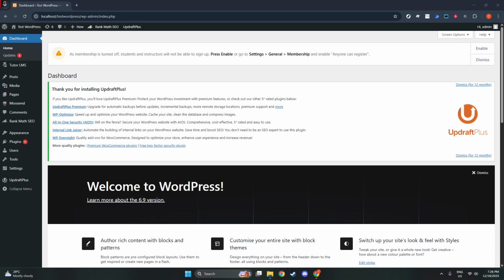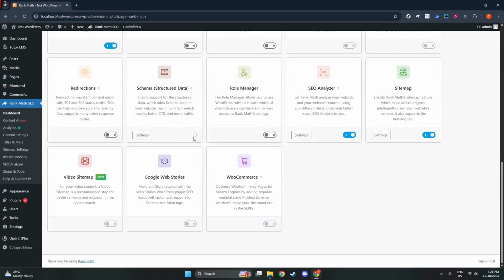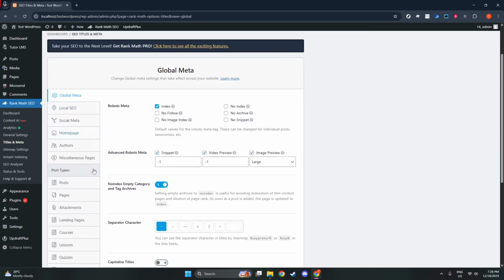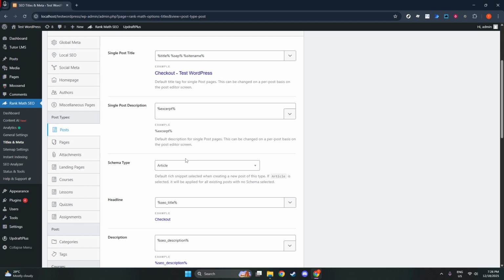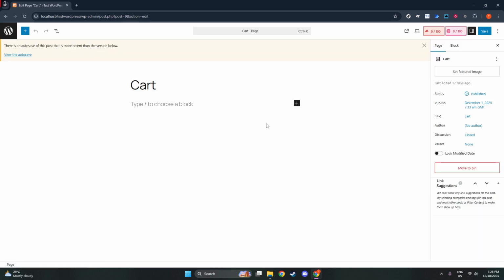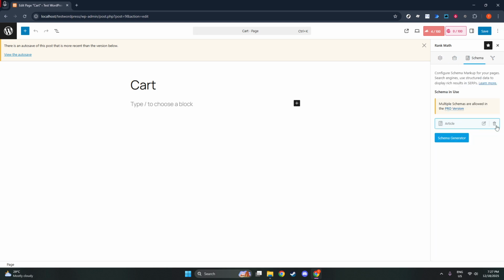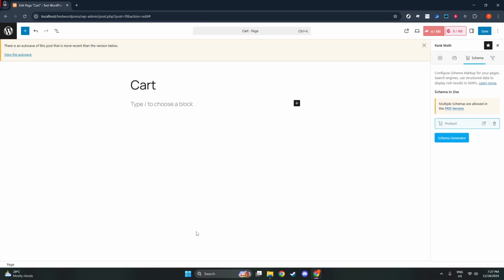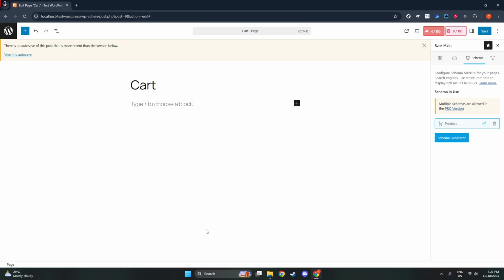How to Add Schema Markup in Rank Math [2026 Full Guide]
How to Add Schema Markup in Rank Math

In this video, we show you exactly how to Add Schema Markup in Rank Math to enhance your website’s presence in search engine results through rich snippets. We examine the core concepts of structured data and the implementation of schema types to ensure your content is interpreted accurately by search engine crawlers.

Mastering this specific tool improves workflow, organization, and project quality by providing a standardized way to communicate the context of your pages, whether they are articles, products, recipes, or events. We utilize the schema generator modules and the structured data configuration sections to map relevant information to recognized search engine vocabularies. Implementing proper markup is vital for increasing click-through rates and achieving advanced display features in search results, effectively giving your content a competitive advantage in a crowded digital landscape.

Technical Specs: Software: Rank Math; Feature: Dashboard

how to add schema markup in rank math, rank math schema markup tutorial, add structured data rank math, rank math rich snippets guide, how to use rank math schema generator, configure schema in wordpress, Rank Math, WordPress, SEO, structured data, search engine optimization, rich results, schema markup for beginners, rank math seo settings, website optimization